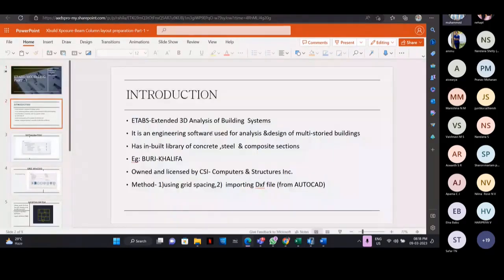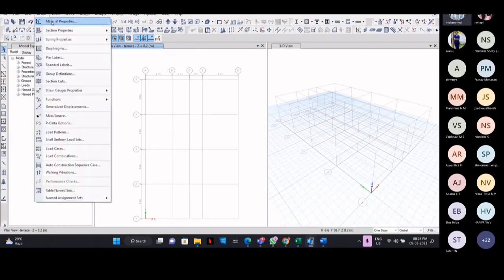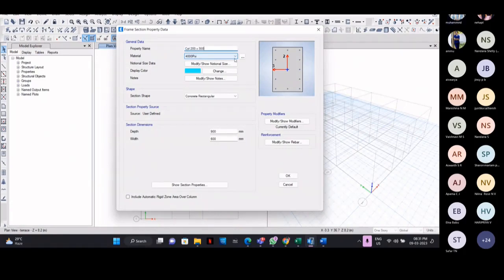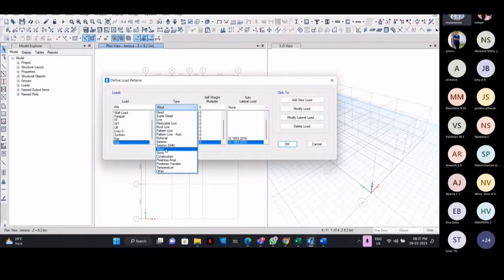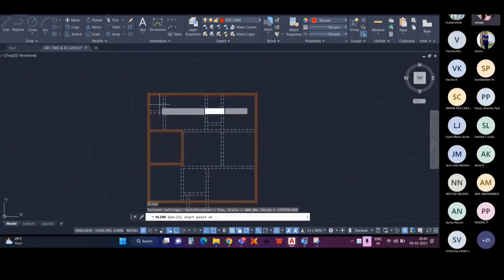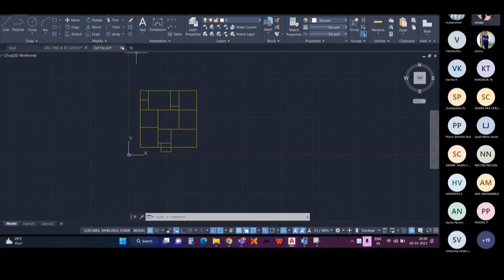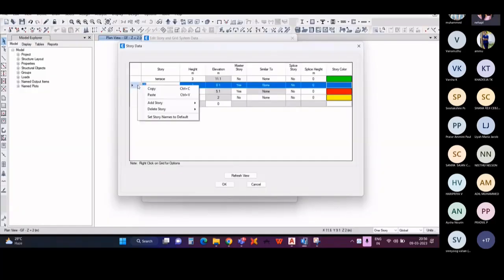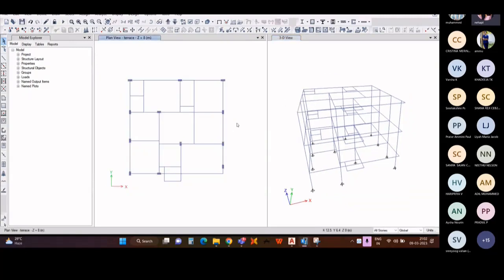Xbuild Xposure_Meeting 13 | Etabs modelling- session 1 | S&R CONSULTANTS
Meeting 13

Introduction to etabs software. Converting dwg file to dxf file and importing it to etabs